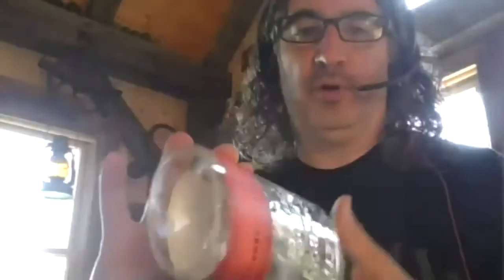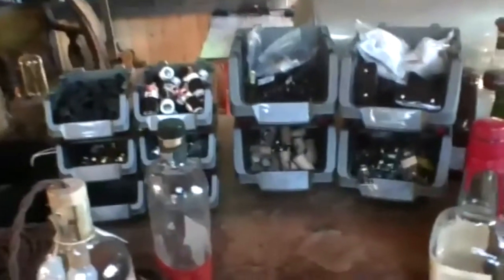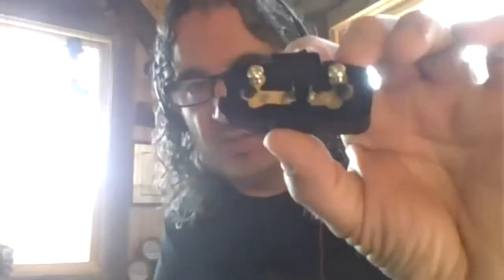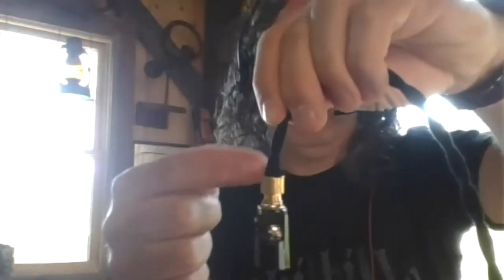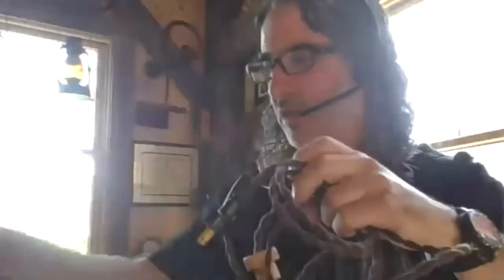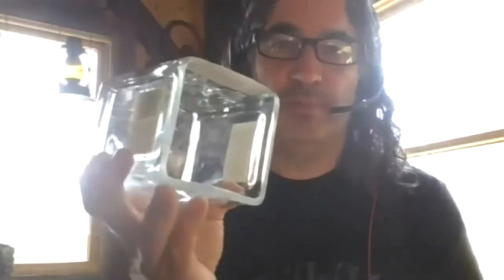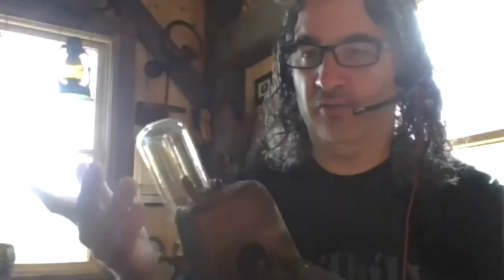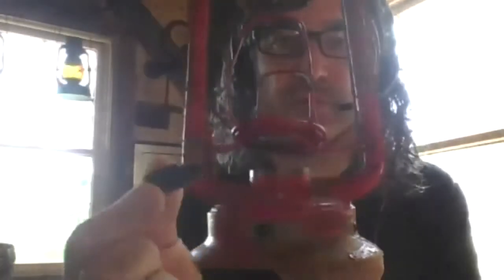[SHOP TOUR] Timber Frame Studio | Salvage + Craft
How to Make a Whiskey Bottle Pendant Light

Ray Milora, Founder of Salvage + Craft takes us on a tour of his timber frame workshop and shows how he makes lighting from found objects.